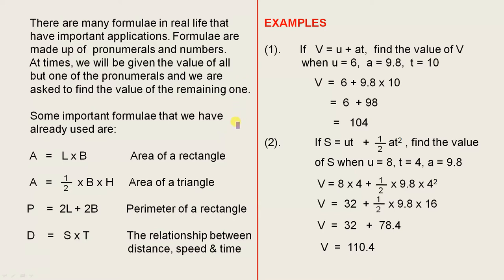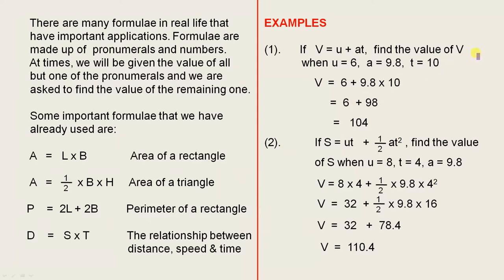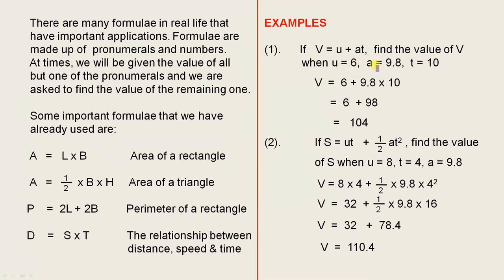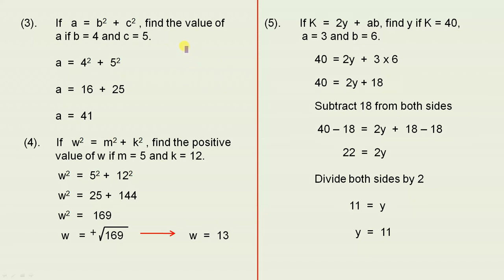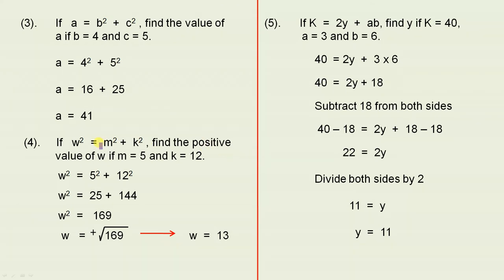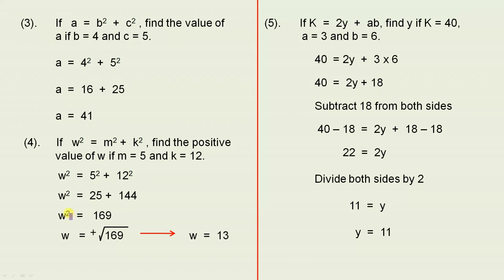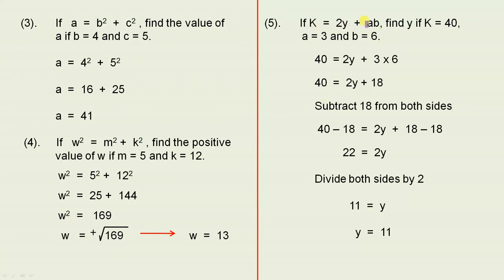Substitution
This video introduces the topic of substitution.